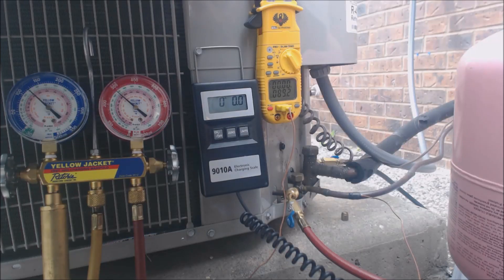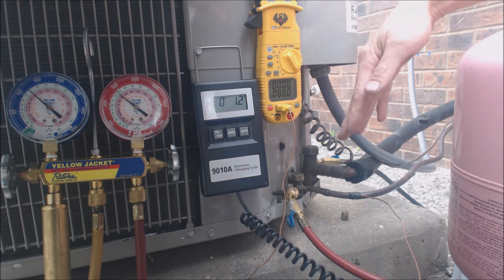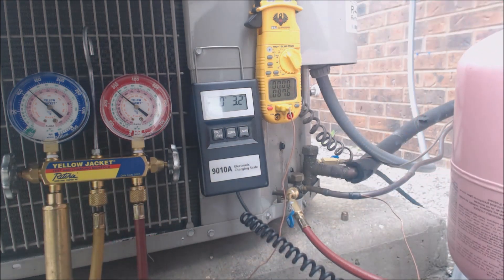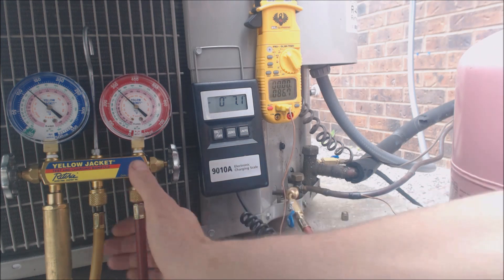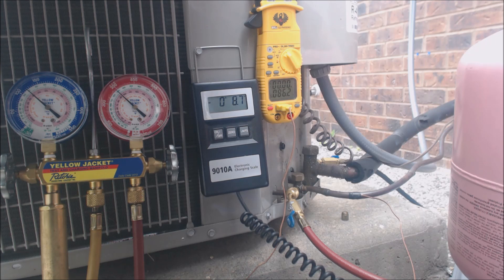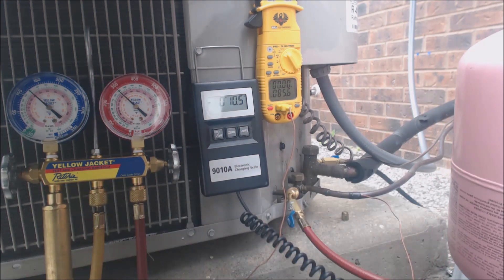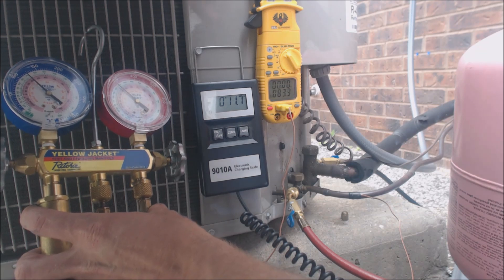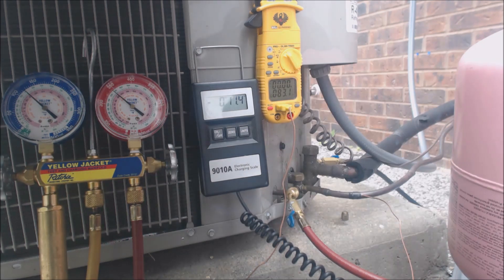Charging R-410A Refrigerant: Step By Step Process of Adding Refrigerant in Real Time!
This is a Step by Step Process (In Real-time) of Adding R-410A Refrigerant into a System that is a little Undercharged! We use the Subcooling Process to show you how far the Charge is off and Exactly what we need to do to Add Refrigerant and How to Verify that we have the Correct Charge once we are complete. Supervision is needed by a licensed HVACR Tech while performing tasks as Experience and Apprenticeship garners Wisdom and Safety.